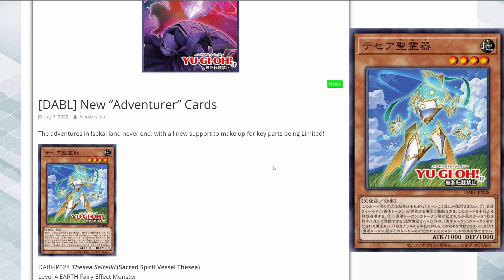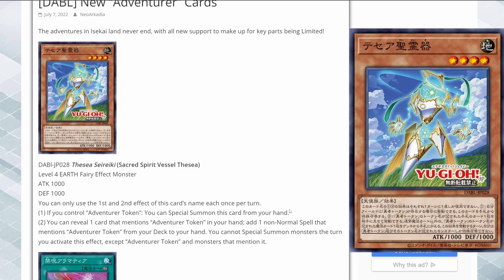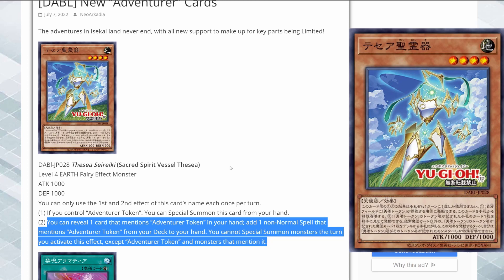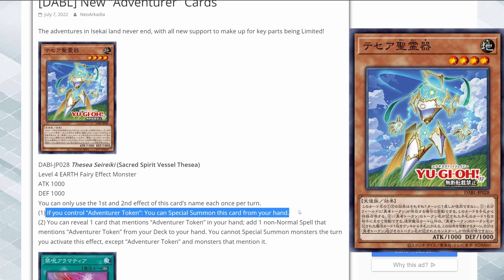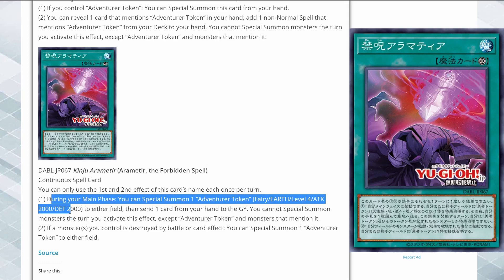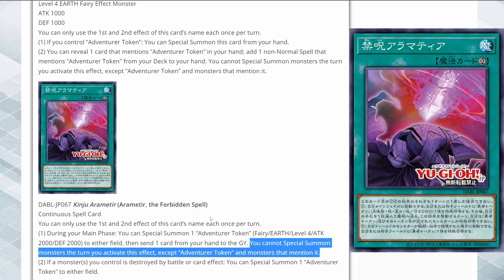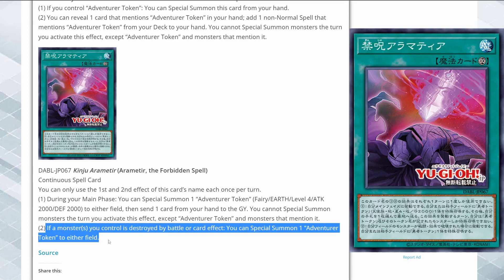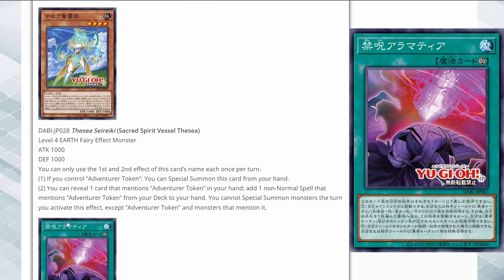NEW ADVENTURER SUPPORT?! Yu-Gi-Oh!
After Adventurer got hit on the OCG banlist, they received new support?!